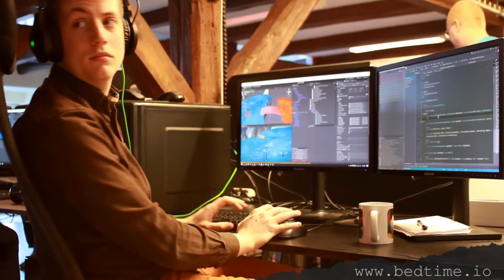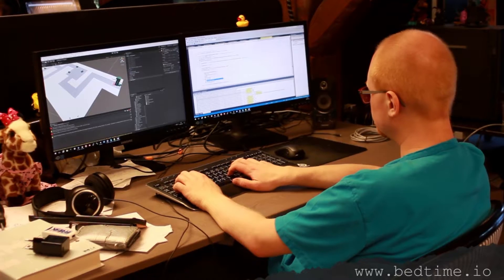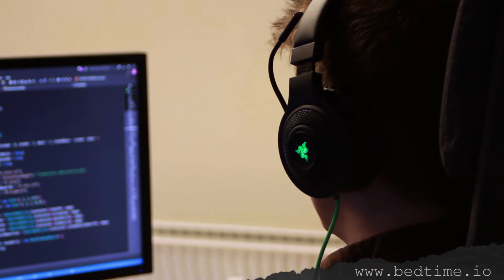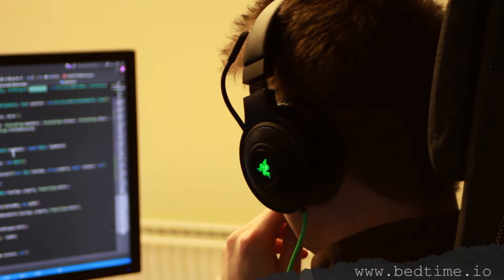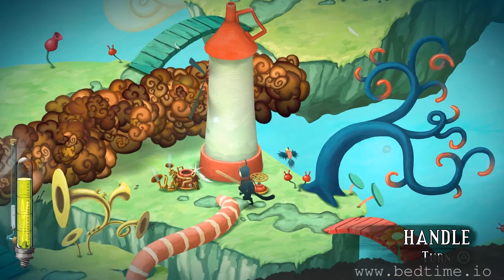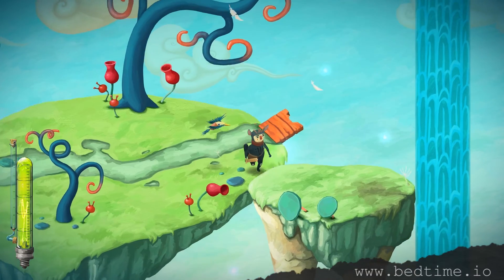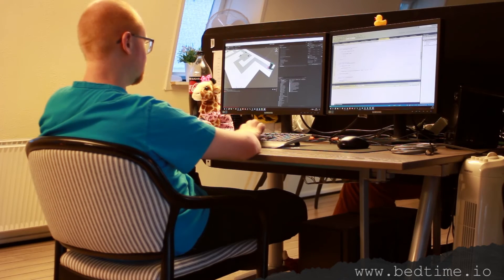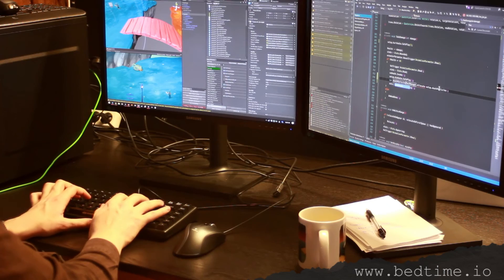Making a Figment - PROGRAMMING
Today our programmers, Dion and Jón, talks about Figment's technical side and challenges.

Cheers!